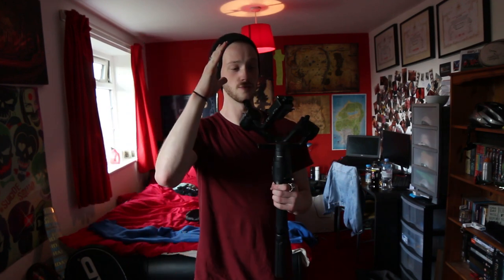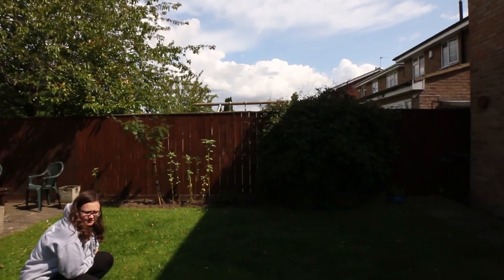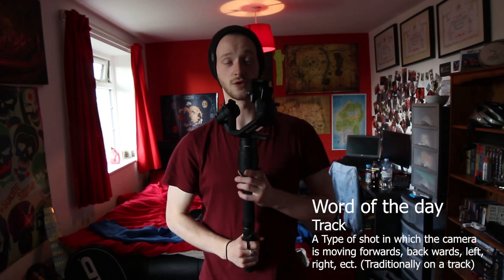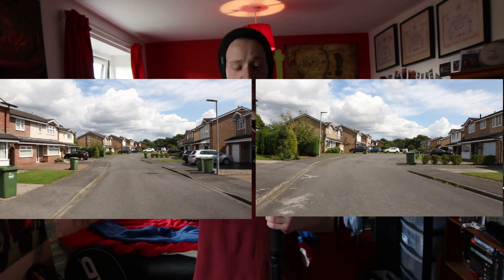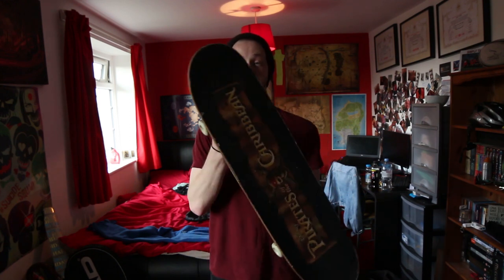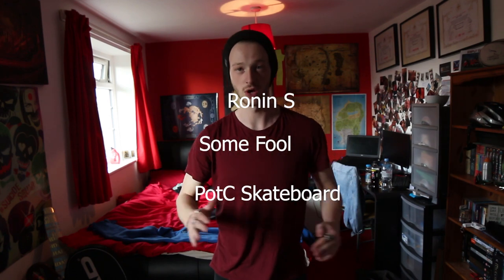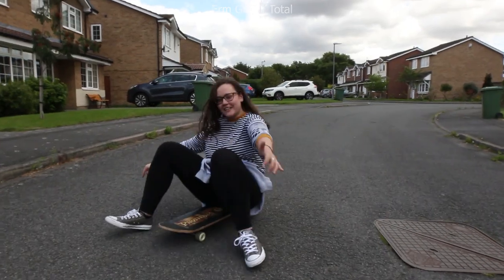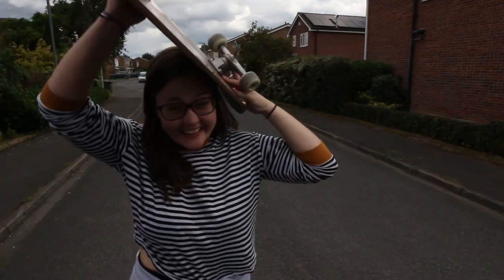Ronins and Skateboards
So I fianlly got out with my Ronin S. I loved every second of it, and can't wait to get out again!